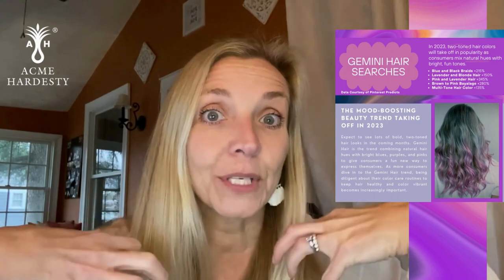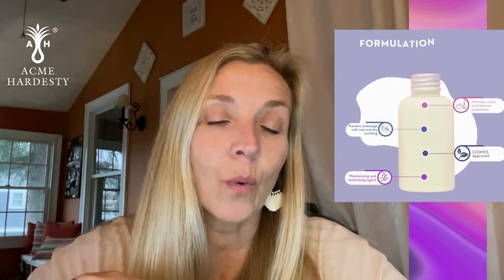Hydrafeel – 3®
"It's a really amazing and new ingredient [Hydrafeel - 3®] for hair care formulations, especially if you are trying to make some products that you'll be able to promote along with the more recent and new hair color trends in the marketplace." - Caren Dres-Hajeski, VP Personal Care and Marketing. Watch now!
🤝 Supplier Partner: Sharon Laboratories